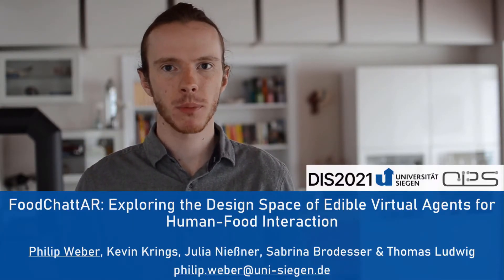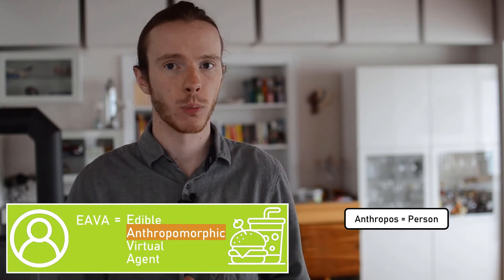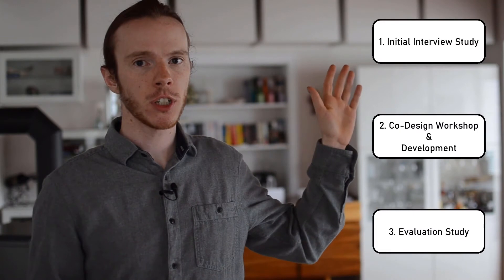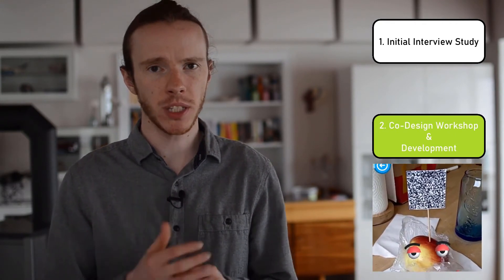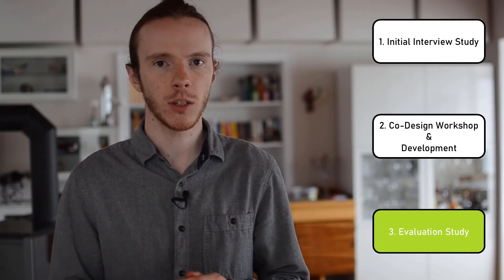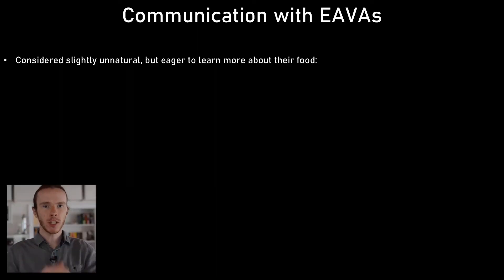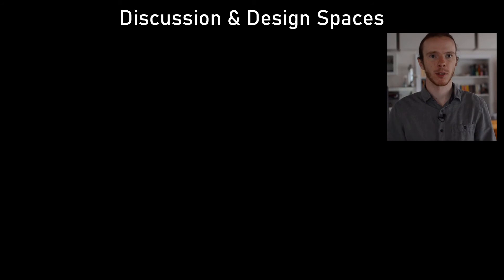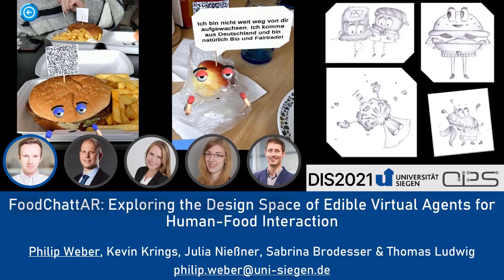FoodChattAR: Exploring the Design Space of Edible Virtual Agents for Human-Food Interaction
Philip Weber, Kevin Krings, Julia Nießner, Sabrina Brodesser, Thomas Ludwig

Session: Food

Abstract
There has been recent criticism from researchers towards simple replication of traditional role models in the design of virtual agents and robots, and a call for new forms of interaction and communication with technology. By exploring the field of Human-Food interaction (HFI) – a sub-area of Human-Computer Interaction (HCI) which aims to investigate the diversity of ways people interact with food – we therefore specifically examine the design space of edible anthropomorphic virtual agents (EAVAs). To understand human-to-food interactive communication, we conducted an interview study with 19 participants, followed by a co-design workshop on the design of conversational agents for personified food. Based on the results, we implemented a prototype called FoodChattAR that employs augmented reality and chatbots to interact and communicate with food. Our evaluation with 21 participants shows that FoodChattAR turns eating into fun, while at the same time the food conveys relevant societal facts about itself. We contribute to the field of HCI by introducing EAVAs as a novel human-to-food interaction.